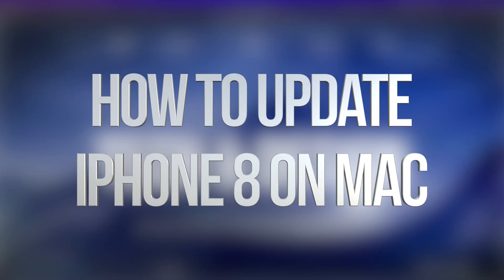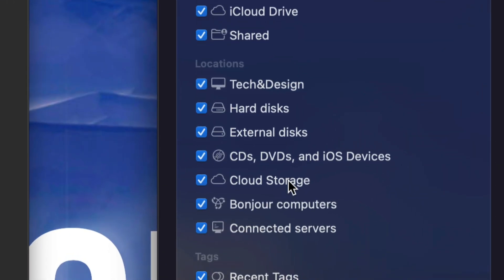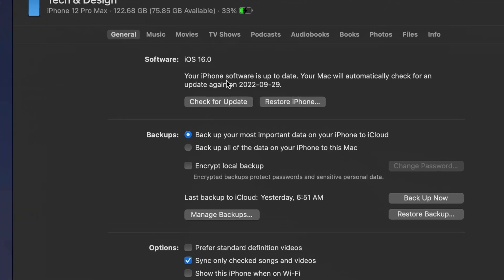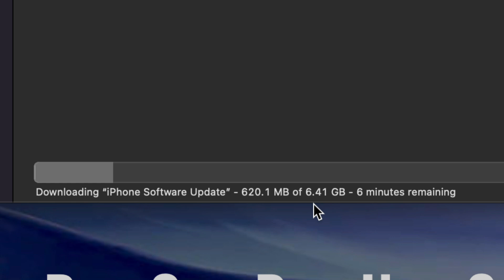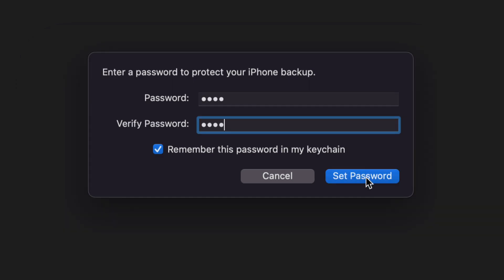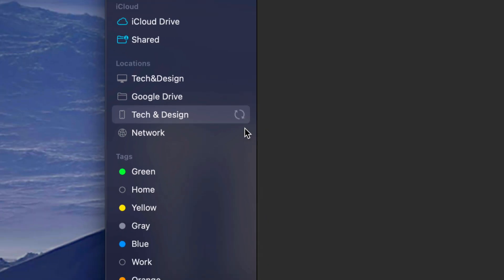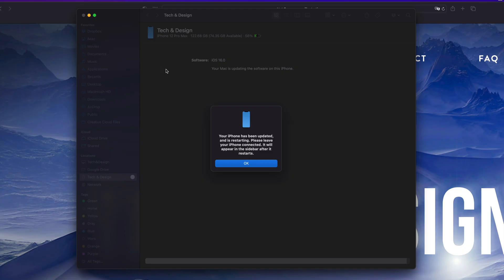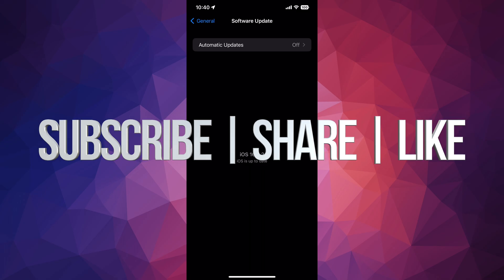How to Update iPhone 8 & iPhone 8 Plus on Mac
Update iPhone with your: Macbook Pro , iMac, iMac Pro, iMac M1, macbook air, laptop mac, desktop, computer apple, macbook retina display, MacBook Air, mac mini, Mac Pro,iMac pro, macOS High Sierra, macOS Sierra, macOS Mojave, macOS Catalina, macOS Big Sur, macOS Monterey, Apple, MacBook, new Mac, Apple laptop, iMac 5k, iMac 4k, iMac 27”, MacBook Pro M1, MacBook Pro M2, MacBook Air M1,MacBook Air M2, iMac m1, Mac Pro m1, Mac mini M1, Mac Studio